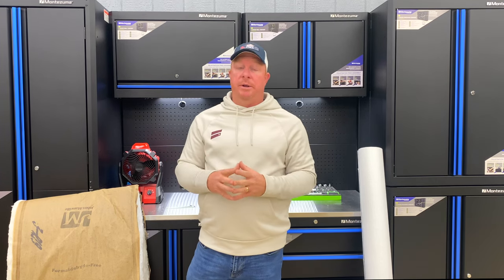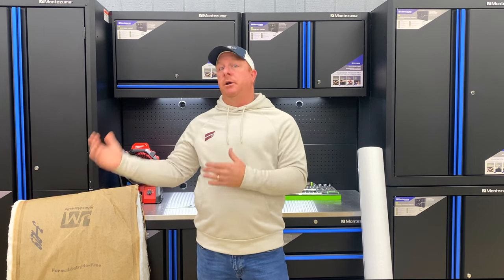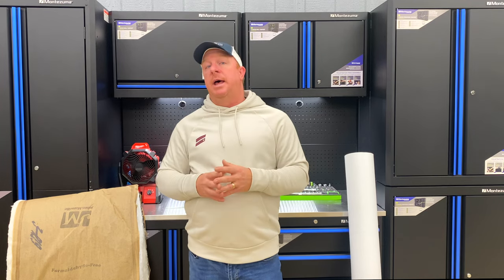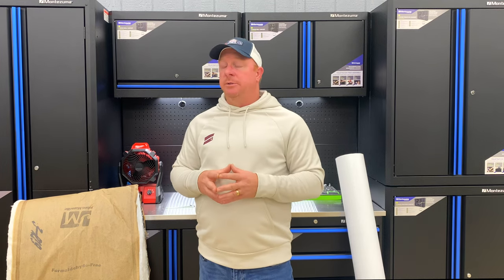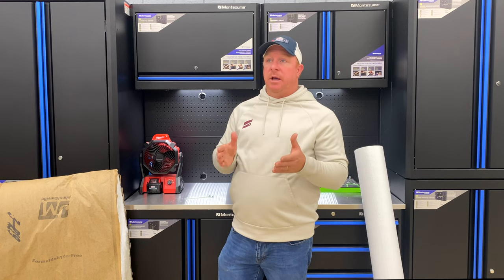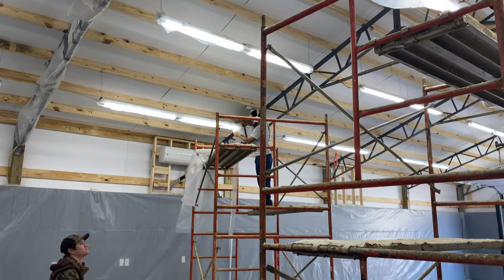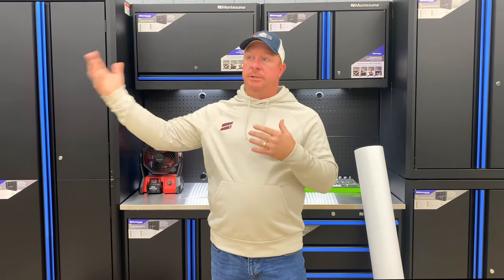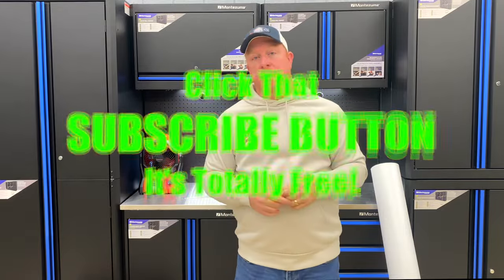Spray Foam Insulation Answers Here! Open Cell VS Closed Cell And Moisture Barrier Or Not!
After tons of online research on spray foam I kept going in circles to find the answers, luckily for me my spray foam guy has been doing this for YEARS and he provided all the answers that I was getting conflicting information on. This video will cover all the topics of moisture barrier or not, open cell vs closed cell, and what the entire process is like to get your building foamed in.
Hopefully this makes it a little easier on you and answers the questions that you have been souring the internet to find.

Koon Trucking
200 Davidson Dr.